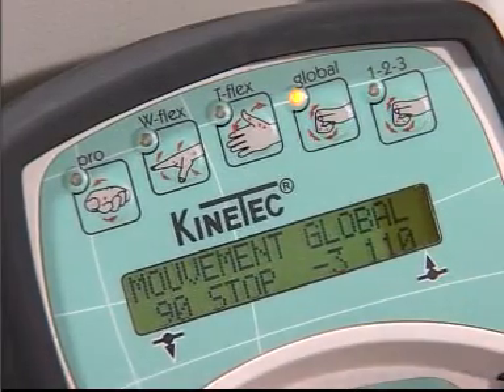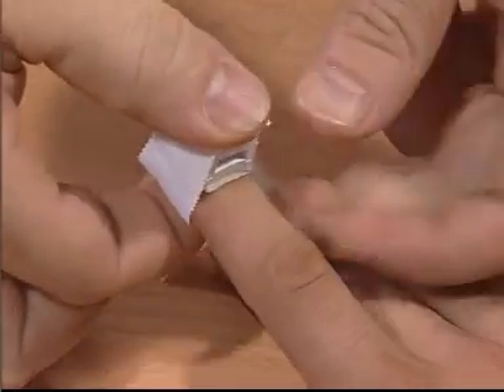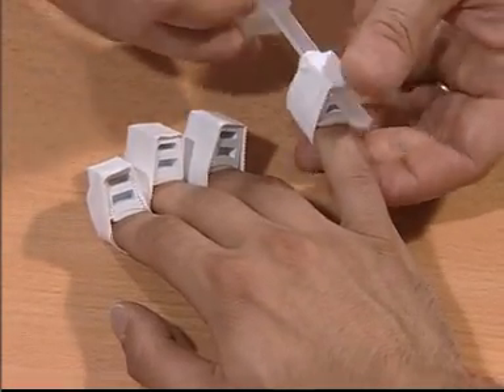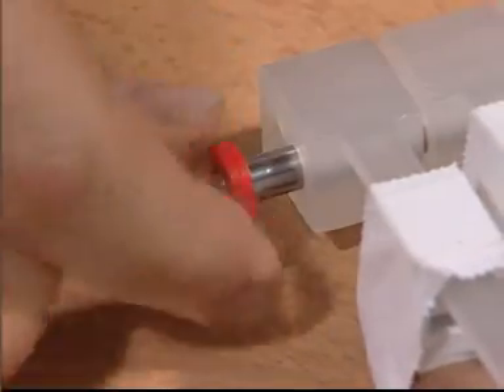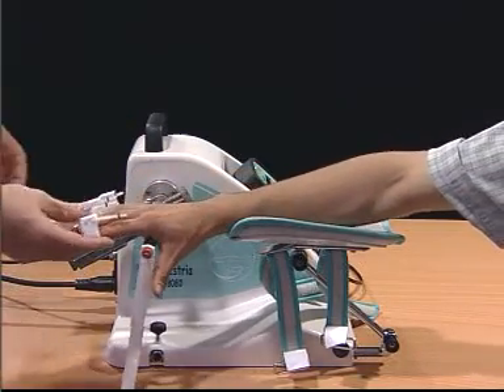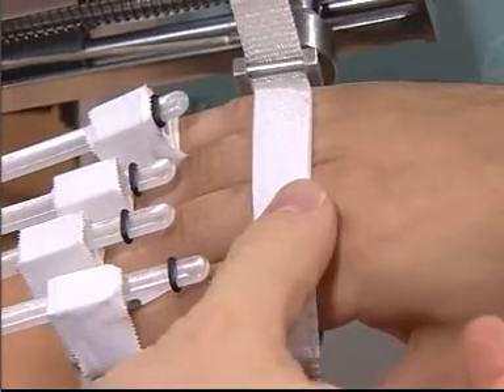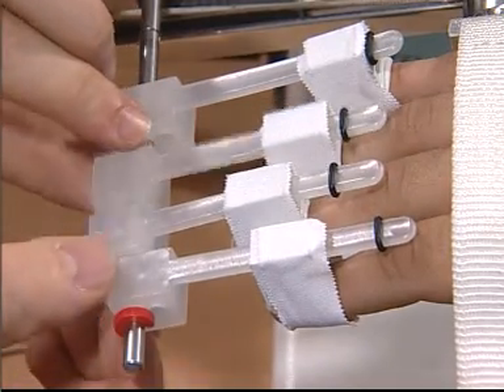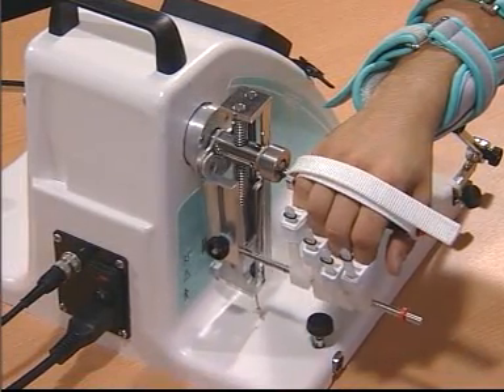Kinetec Maestra™ hand & wrist CPM -complete fist movement-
Tutorial on how to set up the complete fist movement on the Kinetec Maestra™ CPM